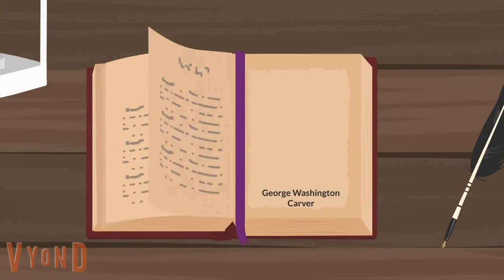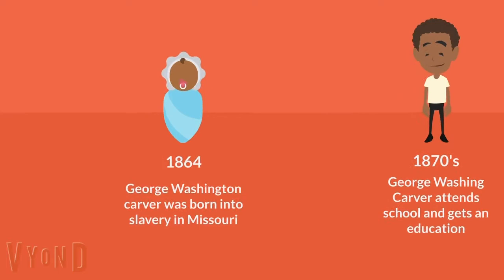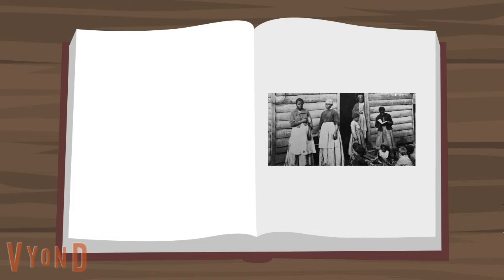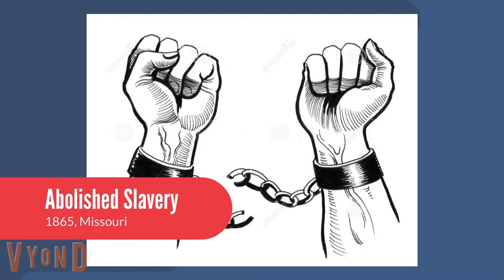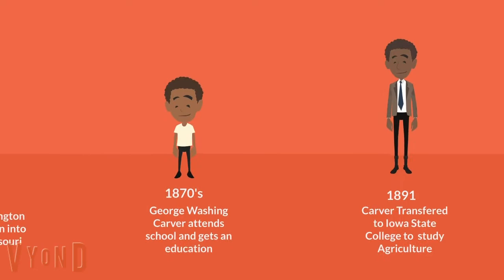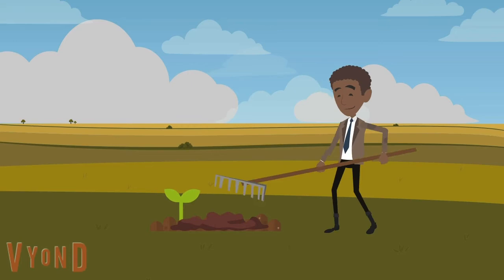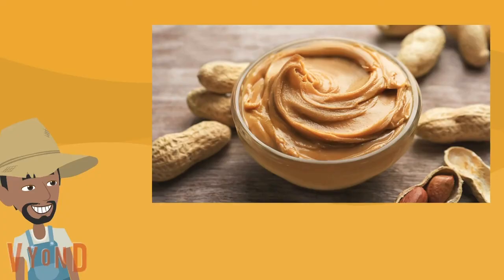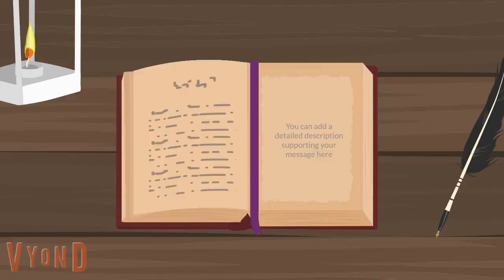George Washington Carver Animation Video